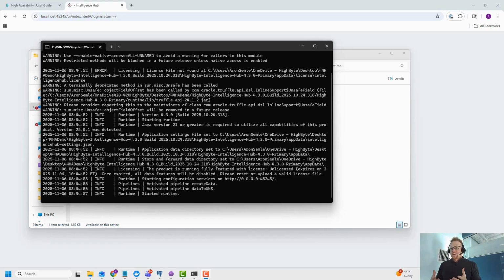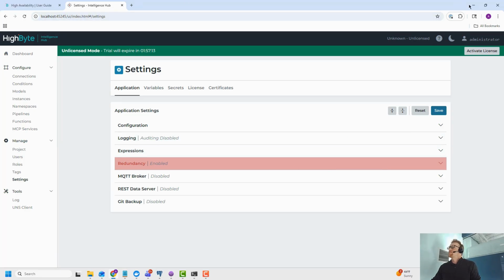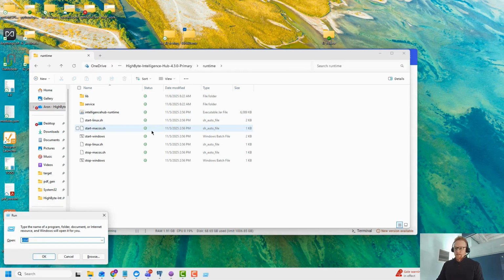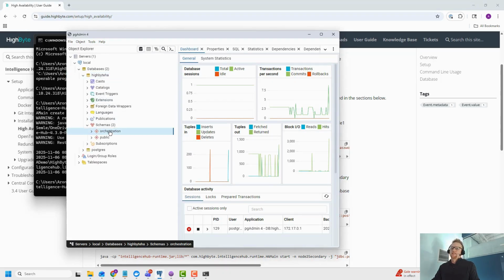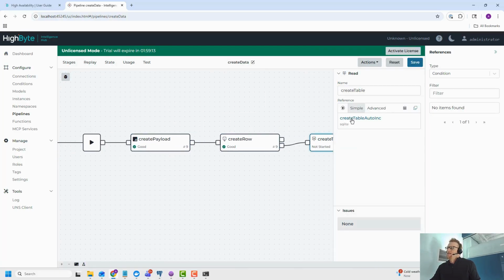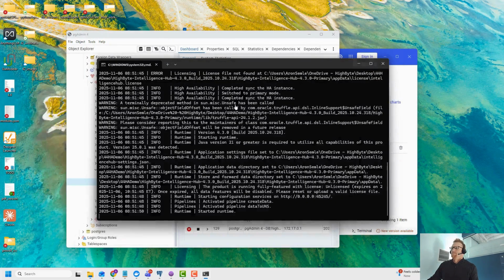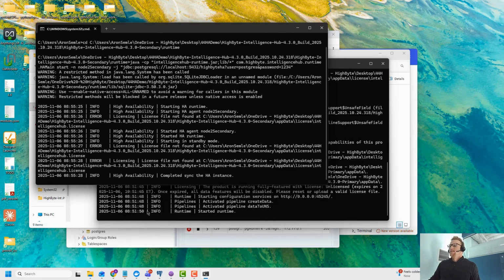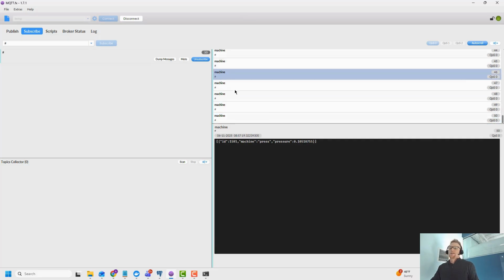High Availability in HighByte Intelligence Hub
HighByte Intelligence Hub version 4.3 introduces a new High Availability (HA) capability that synchronizes configuration and state between primary and secondary hub instances. In this video, HighByte CTO Aron Semle demonstrates how the new High Availability setup enables seamless failover without data loss, making it ideal for regulated industries like pharmaceutical manufacturing where reliability is critical.

Unlike previous redundancy options, the new High Availability mode automatically shares configuration and pipeline state between instances, ensuring that when a secondary hub takes over, it maintains complete continuity, including SQL indexing and other operational state. The feature uses a SQL database to coordinate between instances and provides hands-off failover management.

0:00 Intro
0:34 Previous Redundancy Approach
1:29 New High Availability with State Synchronization
2:07 Setup Requirements and User Guide
4:25 Setting Up the SQL Database
7:06 Establishing Hubs
8:26 Testing Failover Between Hubs
10:15 Verifying State Synchronization
12:37 SQL Database Considerations
12:52 Wrap Up